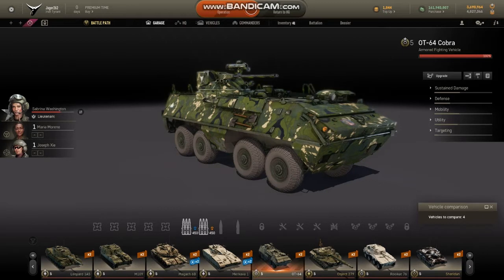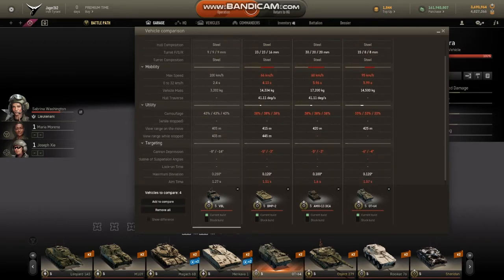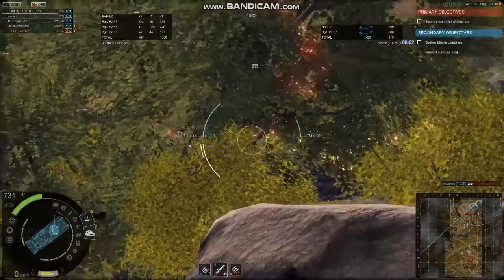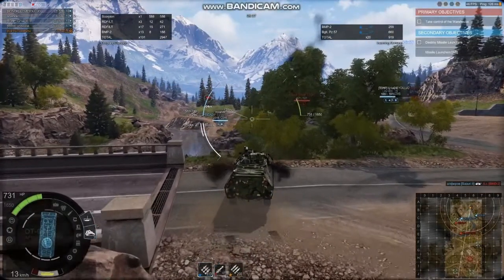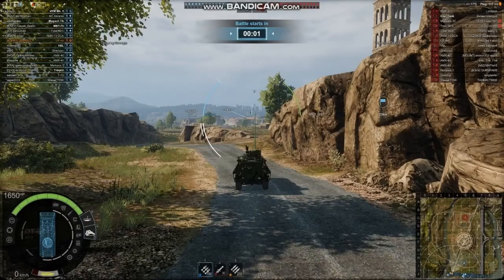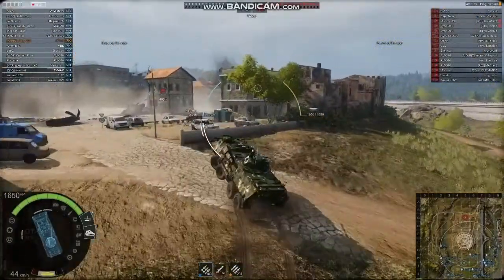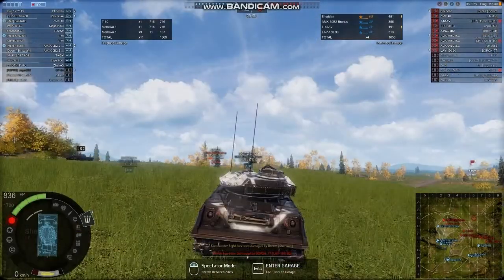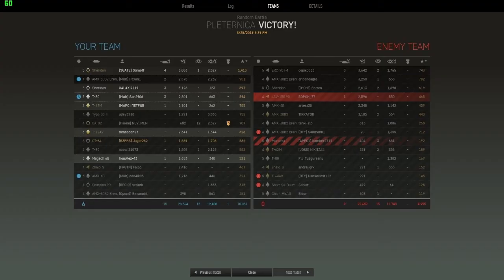OT-64 Armored Warfare Gameplay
Another vehicle showcase looking at one of the most hated AFVs in Armored Warfare. After a few rounds, I can confirm it is an incredibly difficult AFV to play. The PvP games are so short because I couldn't cope with no survivability.